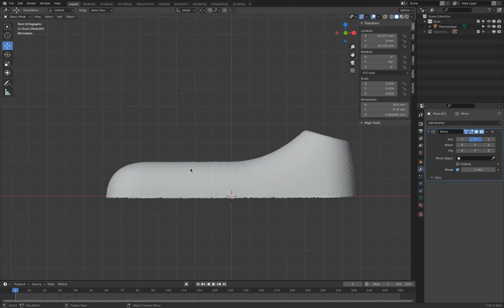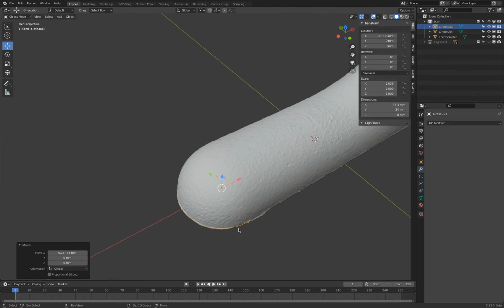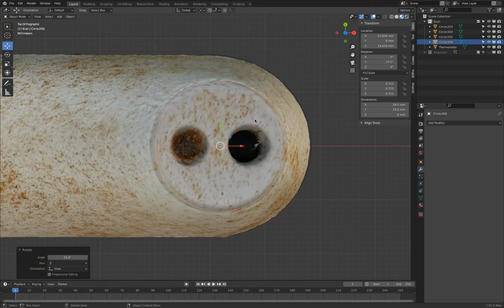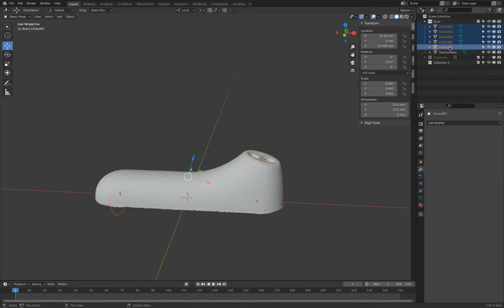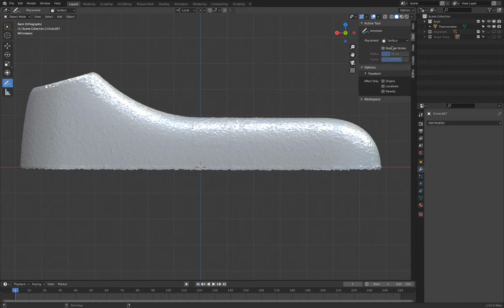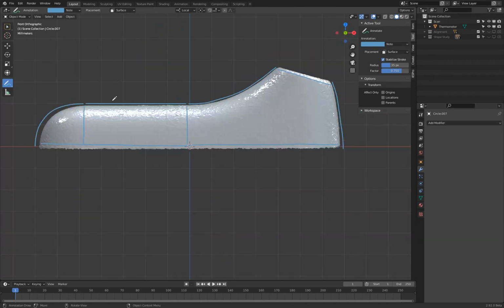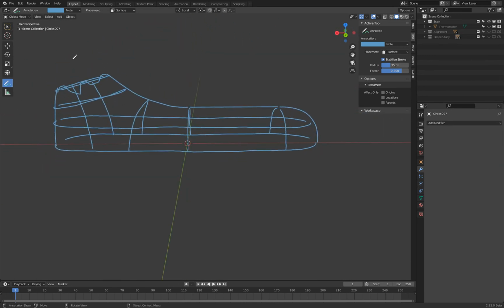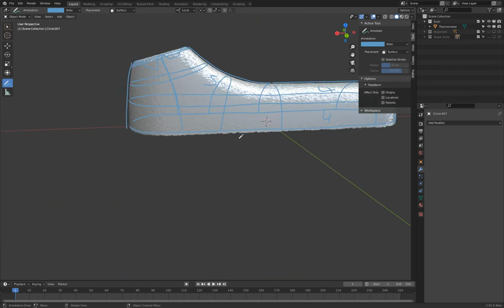Digital Thermometer - 3 Topology Preplaning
In this video I will show you how I analyze the mesh surface and try to preplan the required mesh topology I need to hand model.